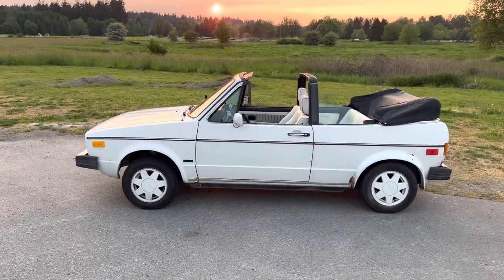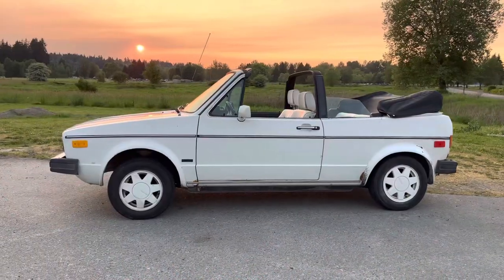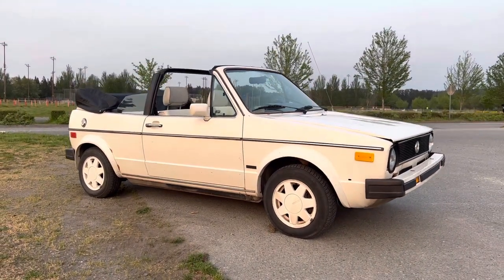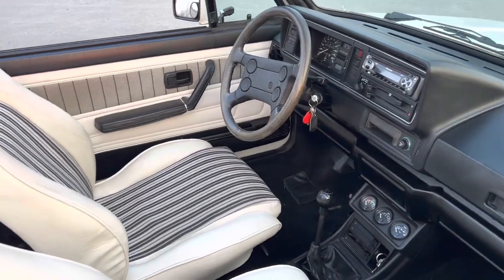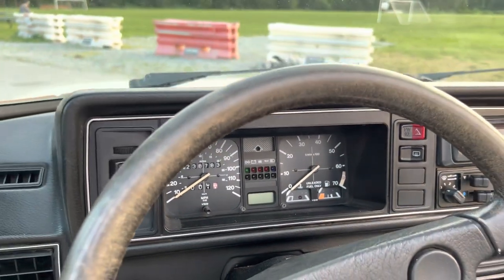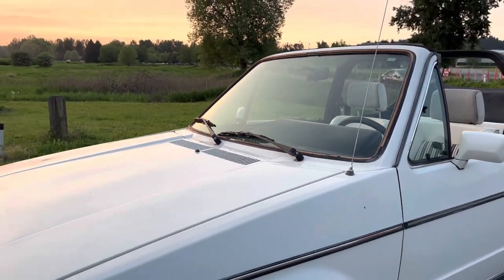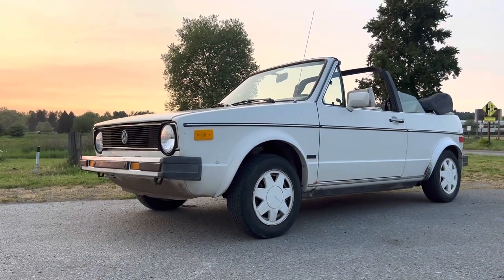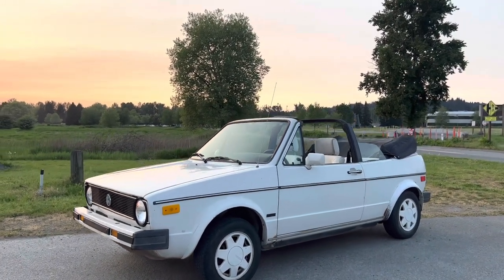1987 VW Rabbit Cabriolet aka Golf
History of the Golf Mark 1 and how the cabriolet got to keep its Mark 1 looks until 1995.